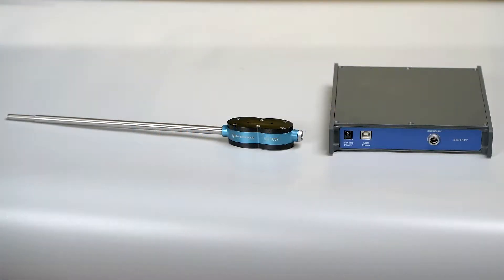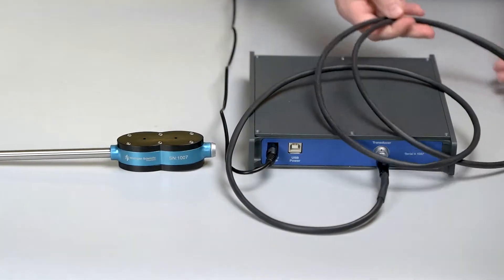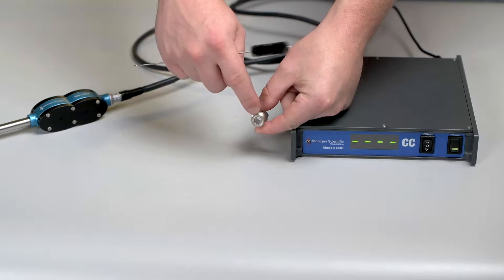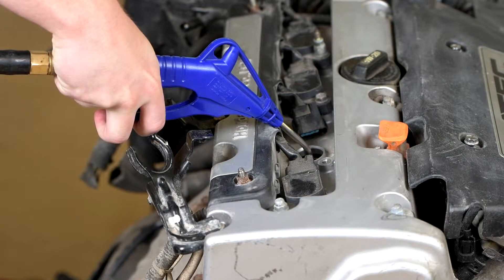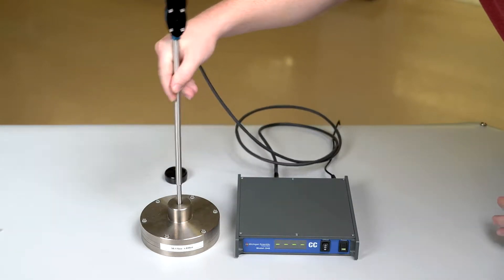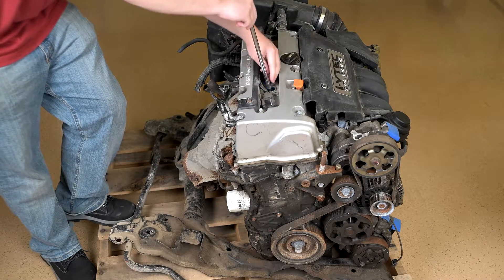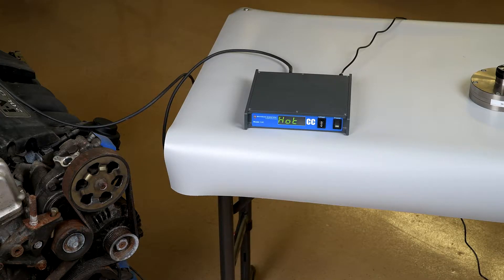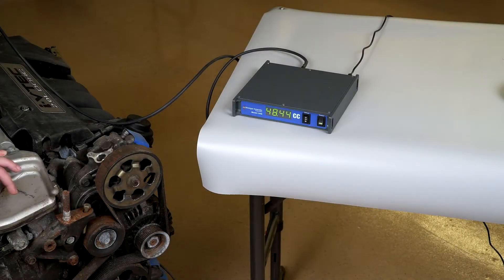Finding Engine Top Dead Center with Michigan Scientific CompRatio System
Find out how the CompRatio-D4(E) quickly and accurately measures engine cylinder volume with the Michigan Scientific new proprietary acoustic technology.